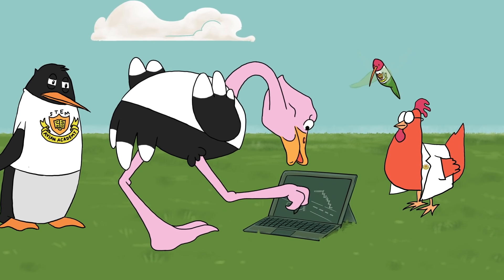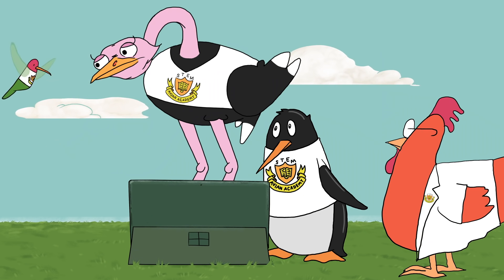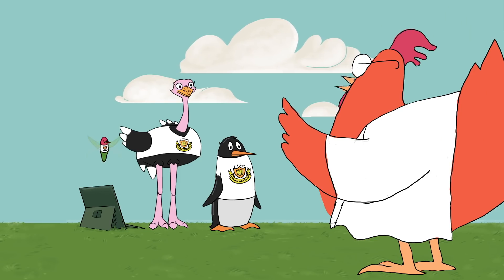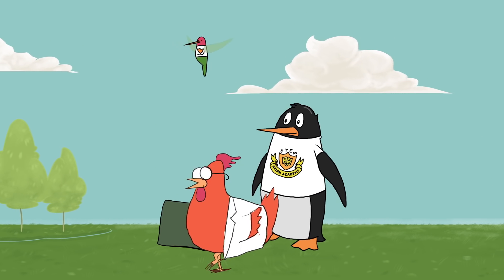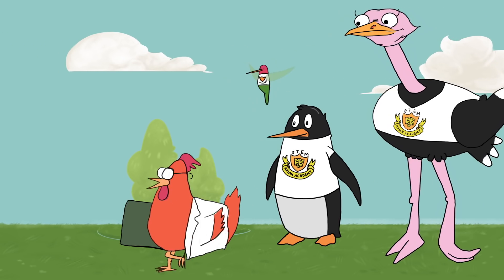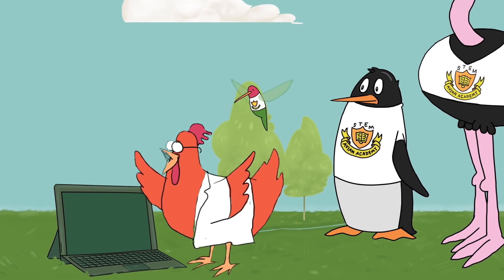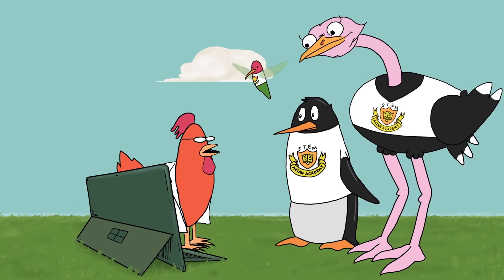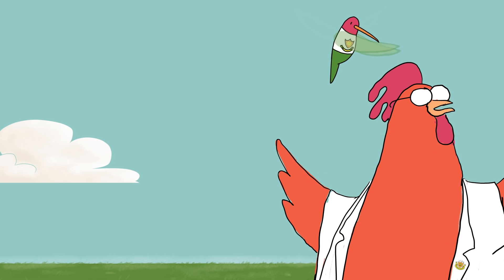The animated guide to inclusive design (Explanimators: Episode 9)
Designing for the full range of human diversity, including people with disabilities, makes products that work better for everyone.